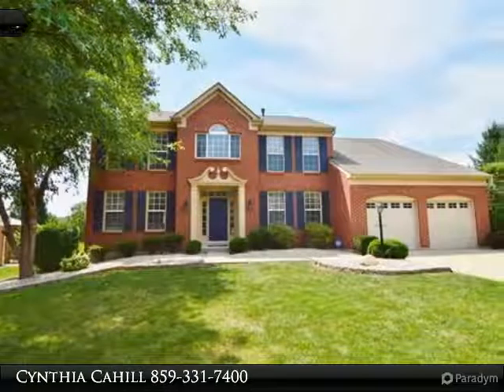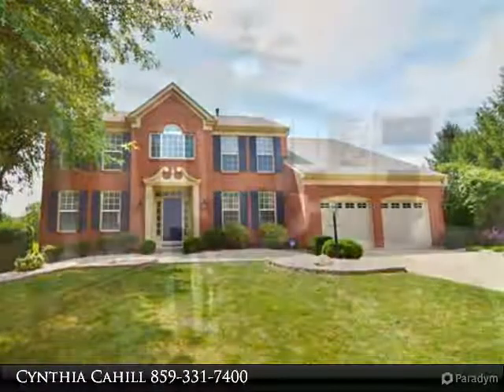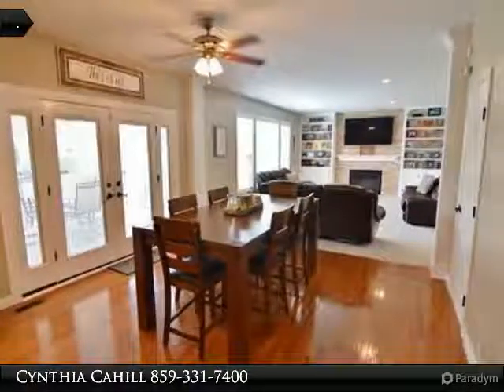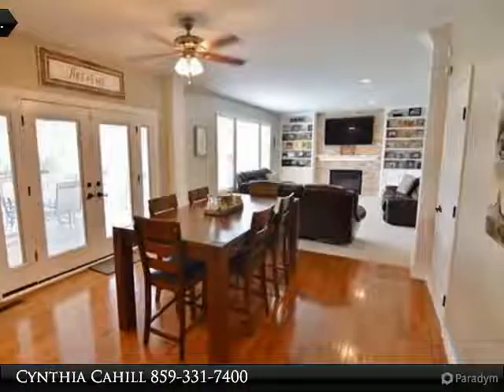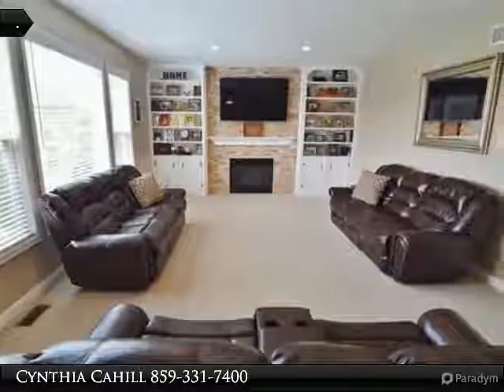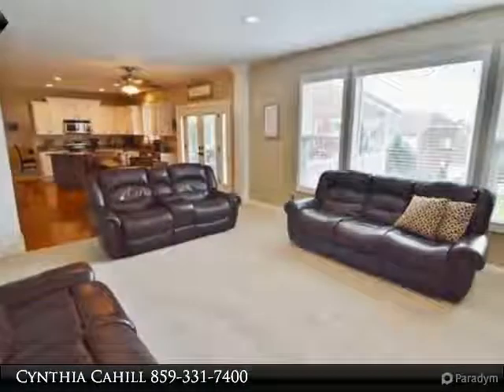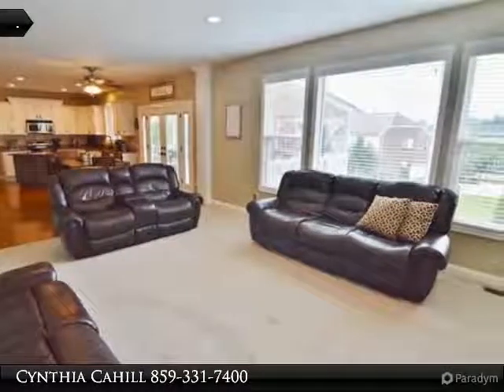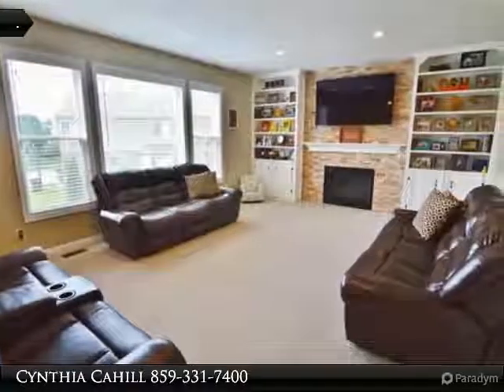2259 Bourbon Street Union, KY 41091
$378,500, 4 bed, 4.0 bath, 1 SF

Simply Fabulous! Stunning Upgrades/Amenities! Glamour Owner's Retreat with Western Tub/Custom Oversized Tiled Shower! Separate Vanities! Sitting Area! Deluxe Kitchen with Island/Granite/Stainless! Custom Stone Walls/Built-Ins/1st Floor Study with Built-Ins! Finished Lower Level with Rec Room/Bar/Bath/Exercise & Play Room! Wonderful Covered Deck with Bar/Entertaining Area! Walk to Community Pool!

Presented By:
Cynthia Cahill, Realty Executives Select